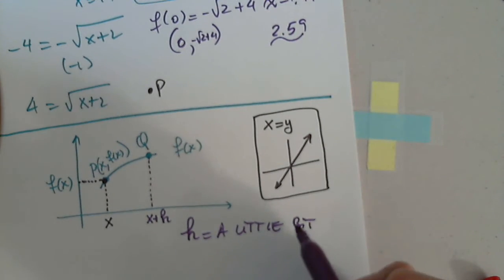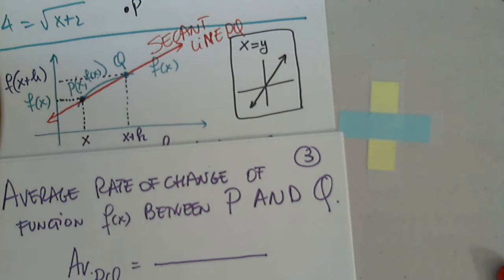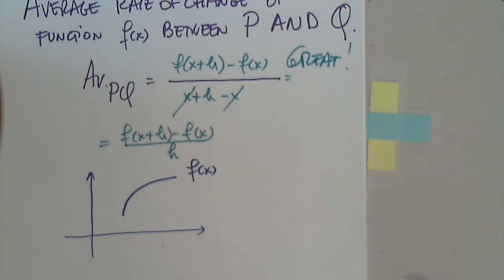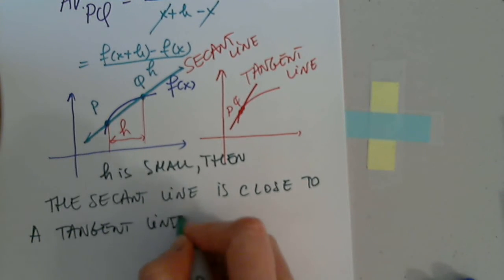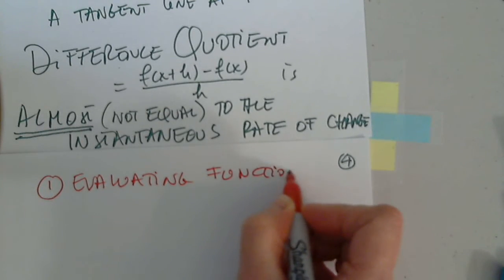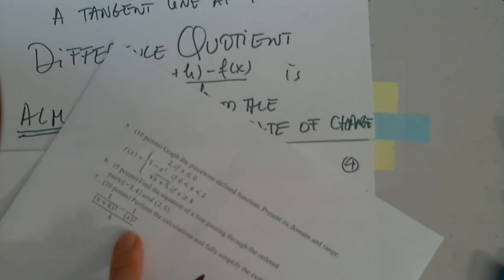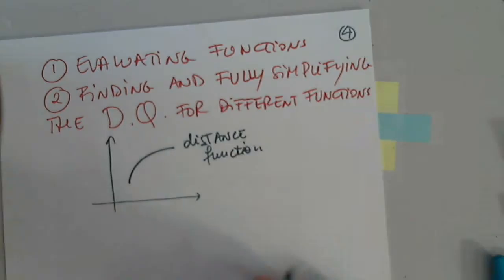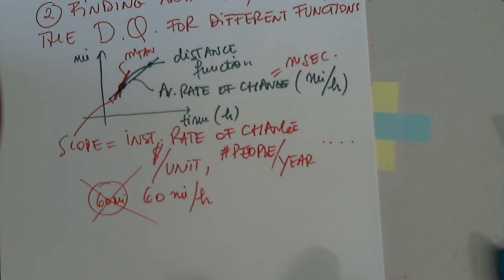MAT 230 REV PART 2 FEB 2